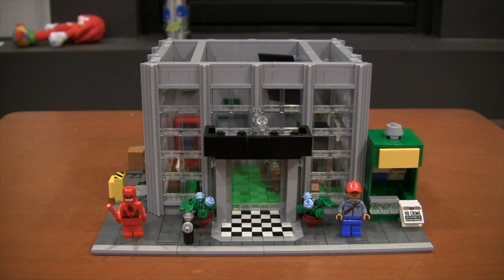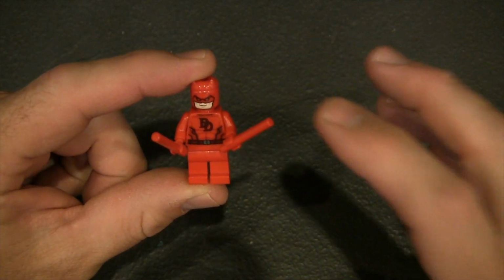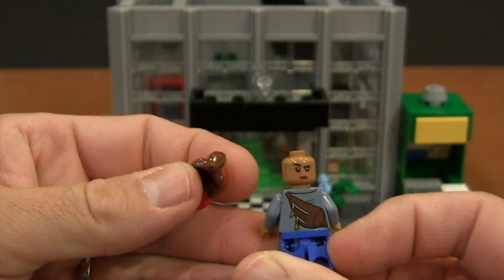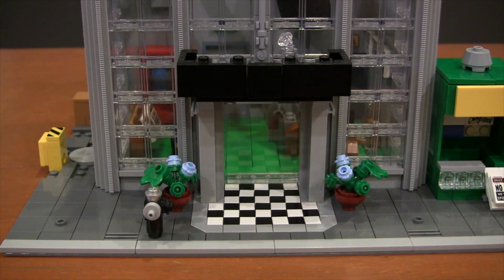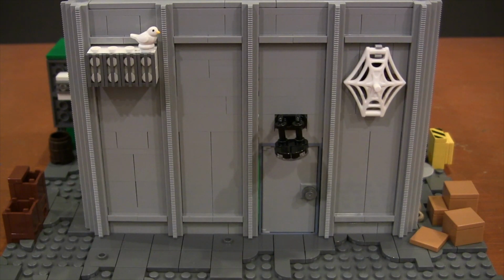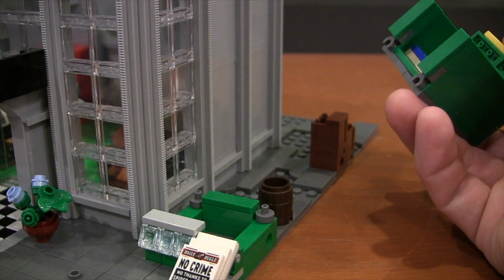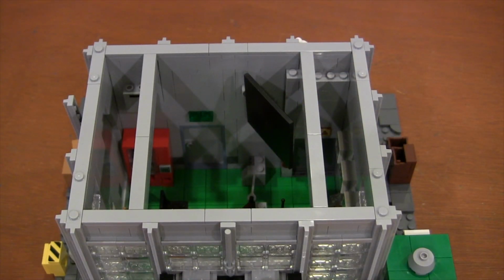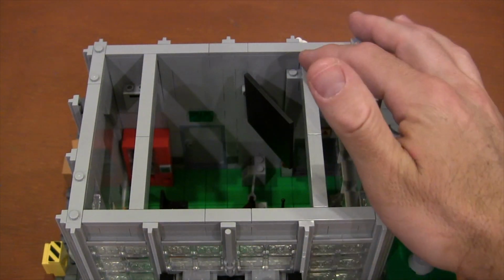LEGO Spider-Man Daily Bugle 76178 Build Update Bag 4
I show my progress in building the LEGO Marvel Superheroes Spider-Man Daily Bugle 76178. See what is built in the fourth bag.